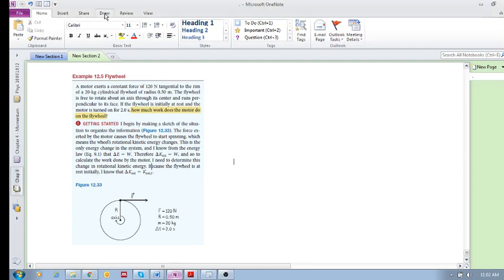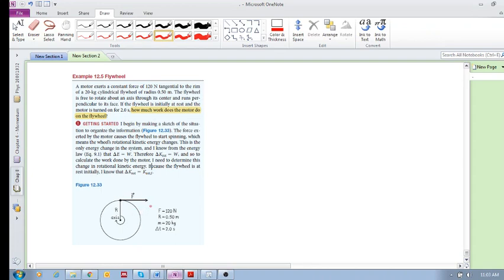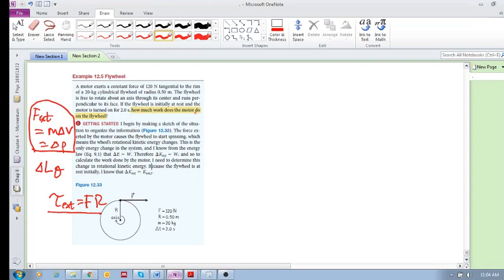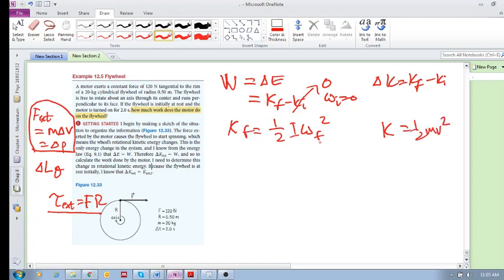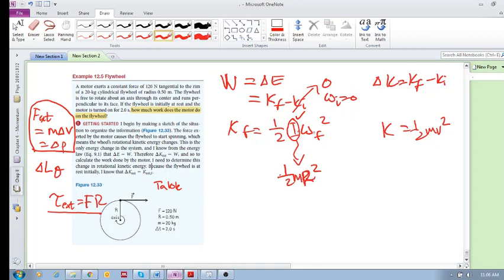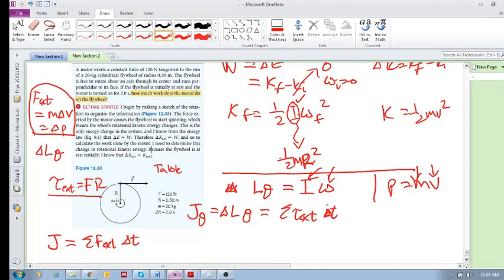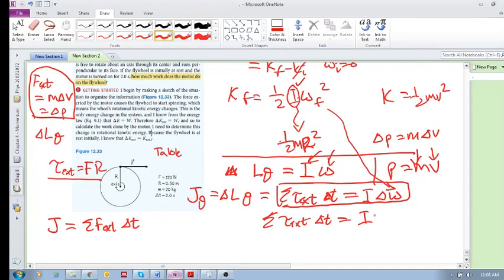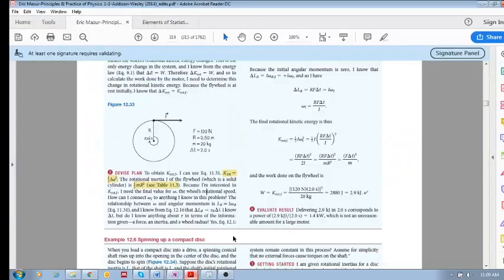Chap 12.5 - Conservation of angular momentum (e): Example 12.5 (rotation of flywheel)